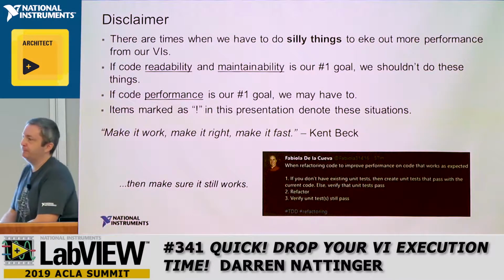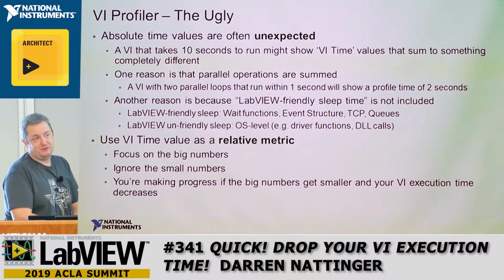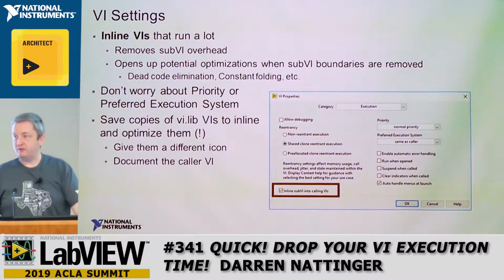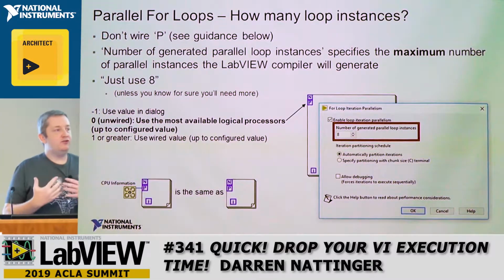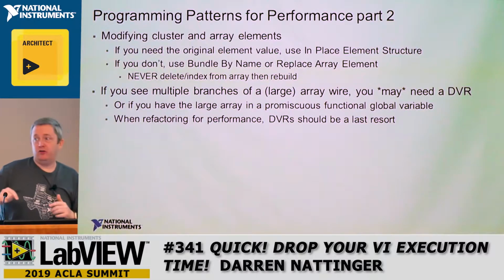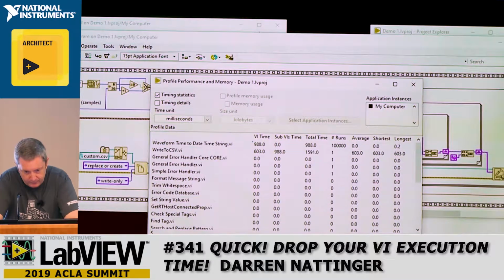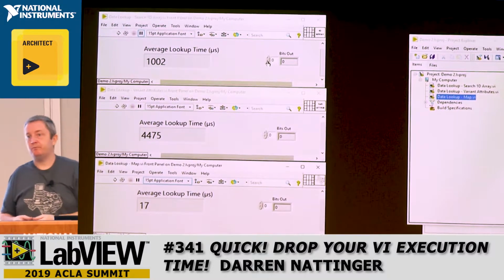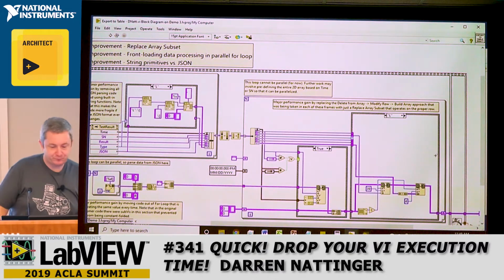2019 ACLA Darren Nattinger Quick Drop Your VI Execution Time